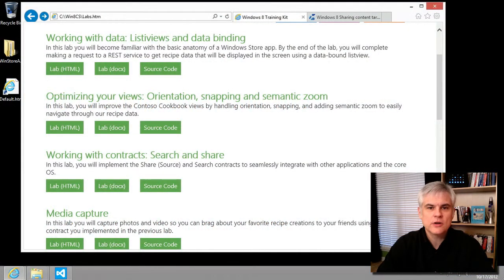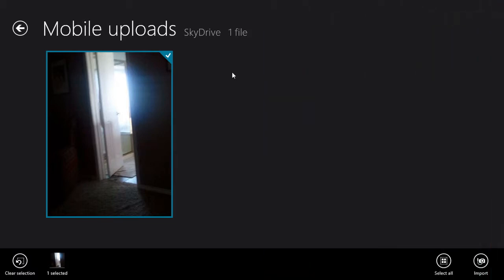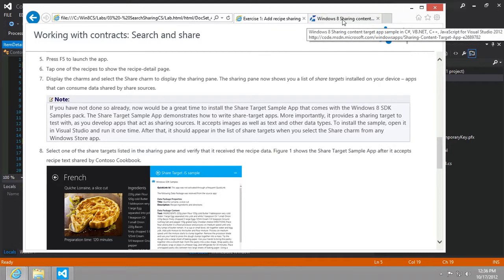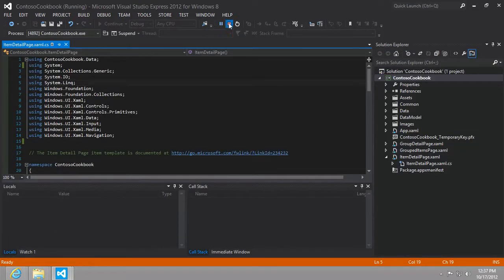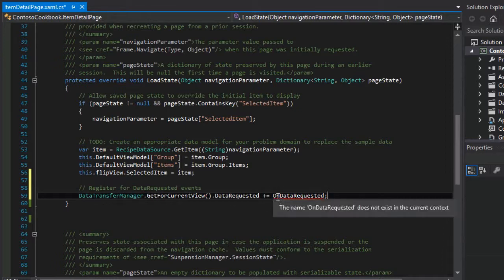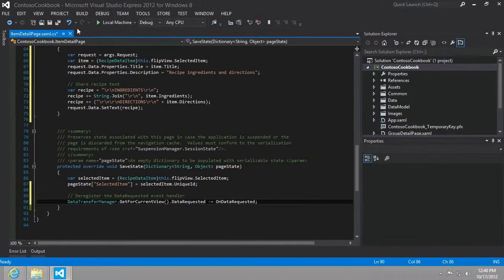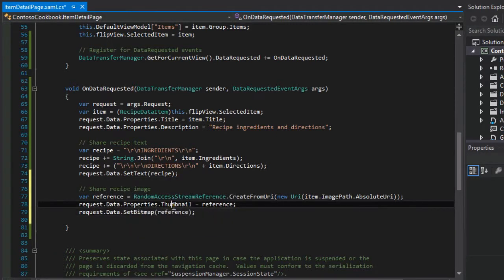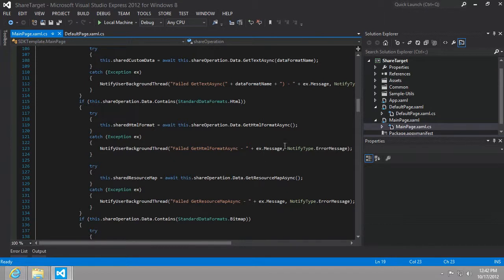Part 19 - Implementing the Share Contract